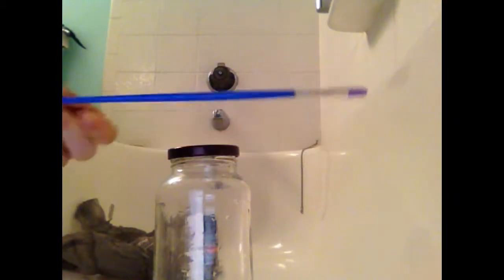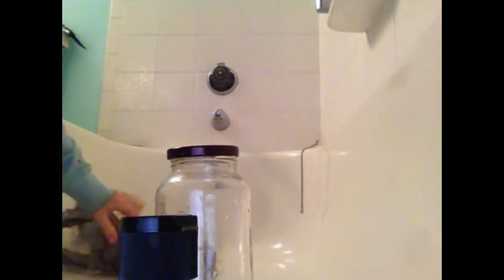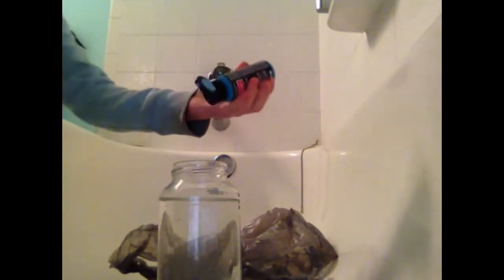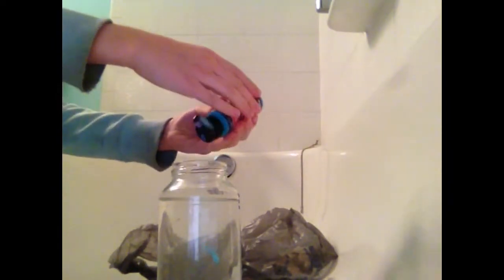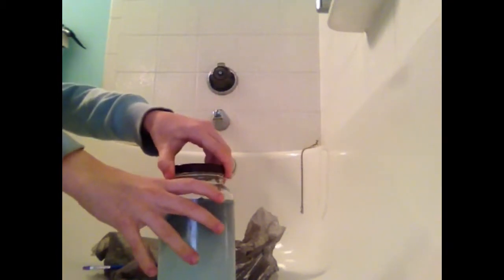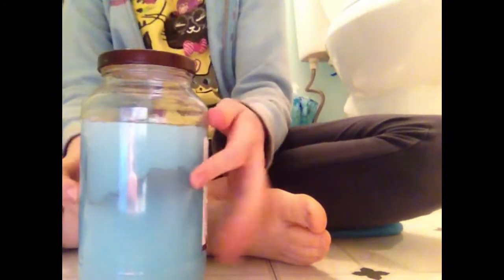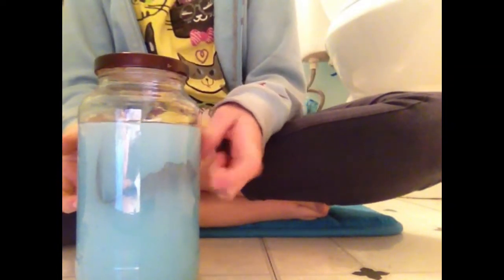How To Make A Super Calming Jellyfish In A Bottle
This diy tells you how to make a very calming and entertaining jellyfish in a bottle